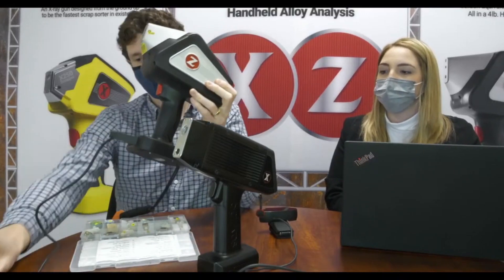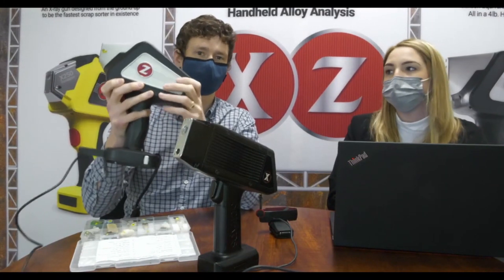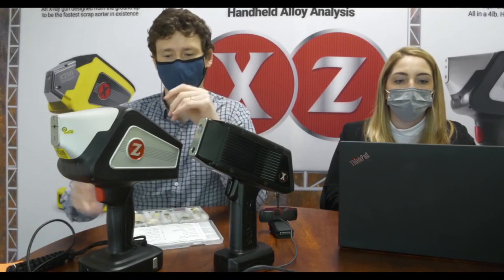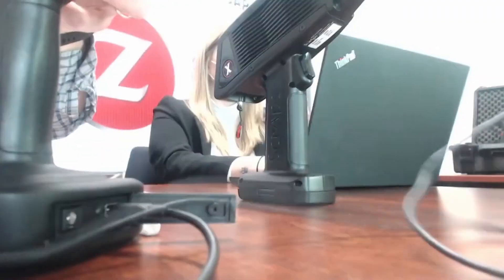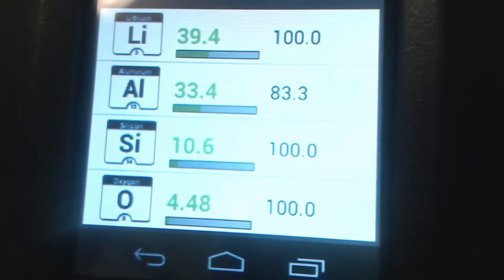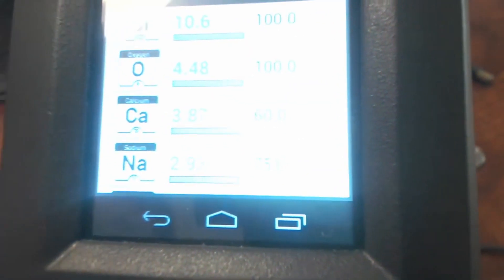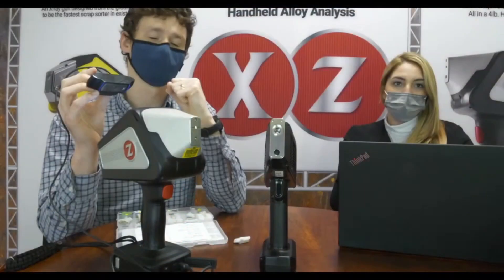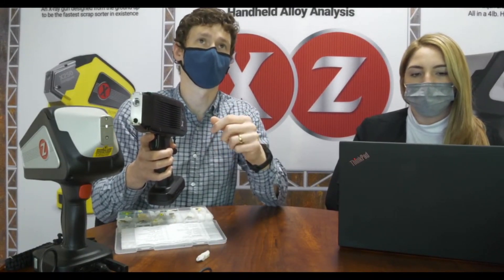Comparing LIBS to XRF Analyzers for the Geochemistry Industry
During the AGU2020 Live virtual booth, Morgan explains the difference between LIBS and XRF technology. He also does a demo with a high lithium mineral called spodumene to show the difference between what each analyzer measures, how the LIBS Element Pro app works, and why the XRF can’t measure some of those lighter elements.